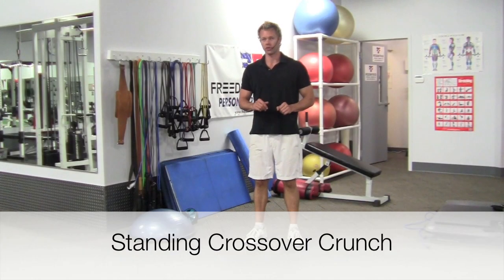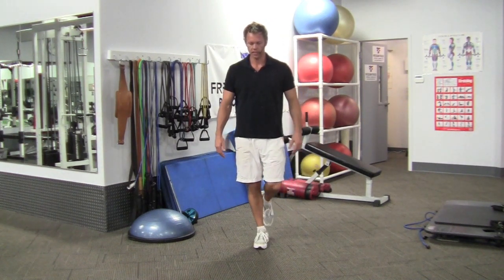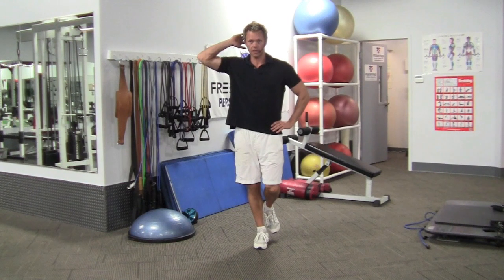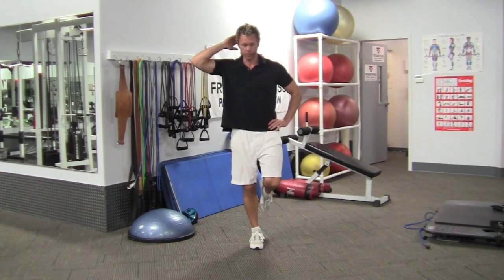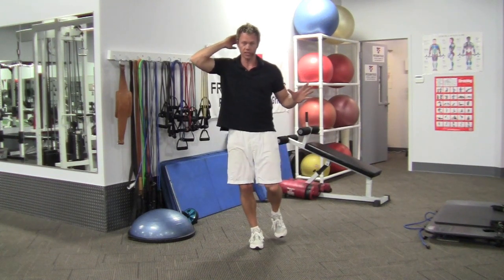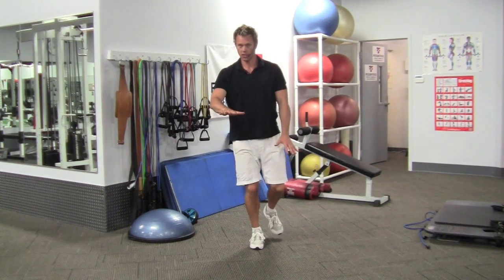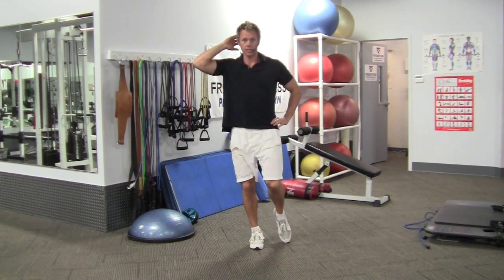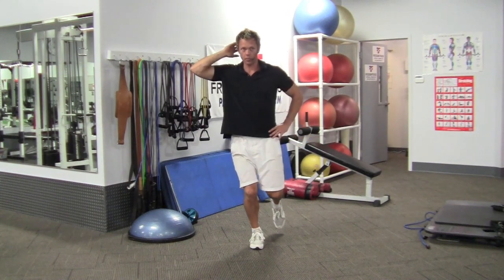Standing Crossover Crunch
How to do the Standing Crossover Crunch.  This is an excellent core exercise that also improves balance.